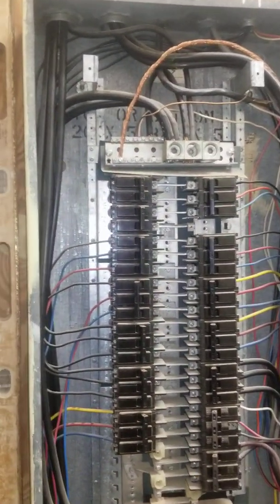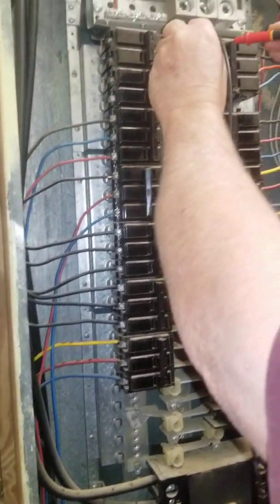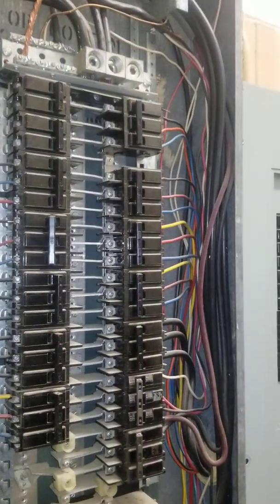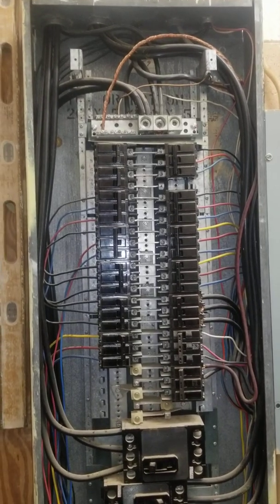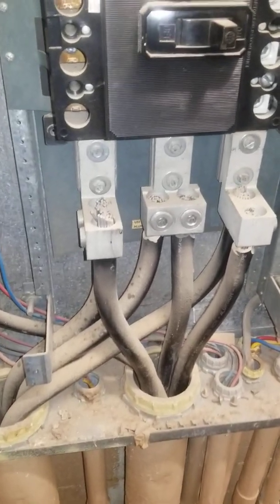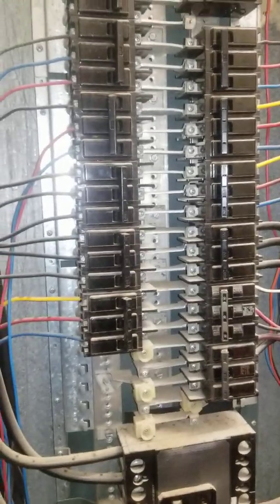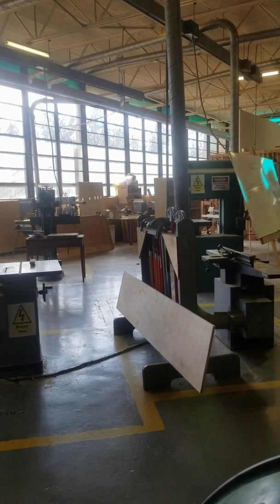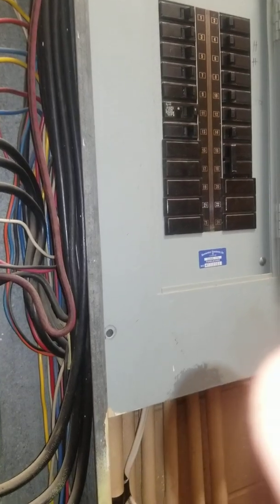Electrical Wiring: 208Y/120V 3-Phase Panelboard Interview: Mr. Leanord Dailey, Electrical Instructor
Electrical Wiring: 3-Phase Panelboard
Electrical Wiring:  208Y/120V 3-Phase Panelboard
Interview with Mr. Leanord Dailey, Electrical Instructor

Note: This video is NOT an instructional video. This video is NOT intended to be a teaching tool. This video is not intended for Non-Licensed Electricians. Electrical Students may refer to this video; however, your instructor, course curriculum, the National Electric Code and more importantly the authority having jurisdiction in your area supercedes any information presented during this interview.

Please do not work with electricity unless you are a licensed electrician. Never work on an energized panelboard without proper the proper PPE. Anyone watching or using this video assumes personal liability for attempting anything therein; the producer is not responsible for anyone using the video.

All constructive comments and discussions are welcome.